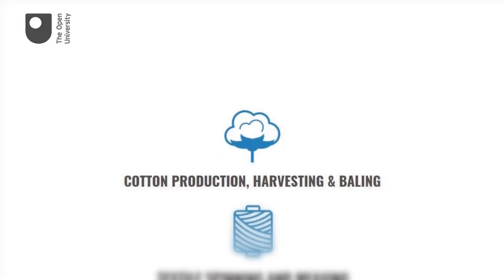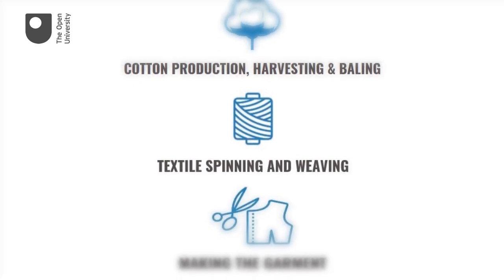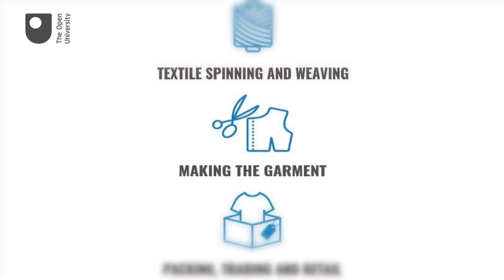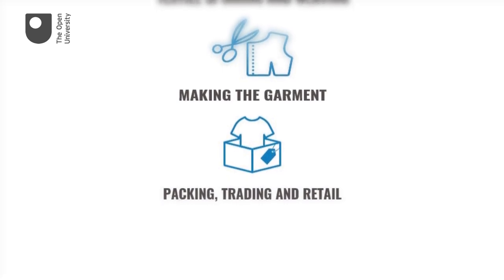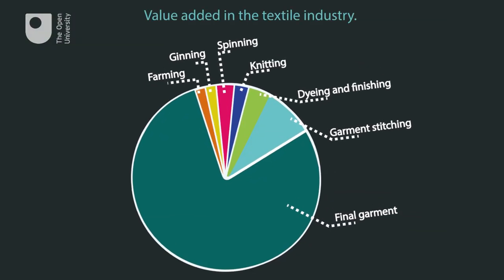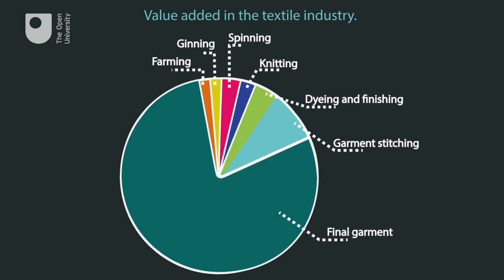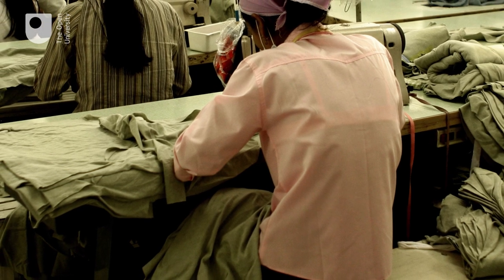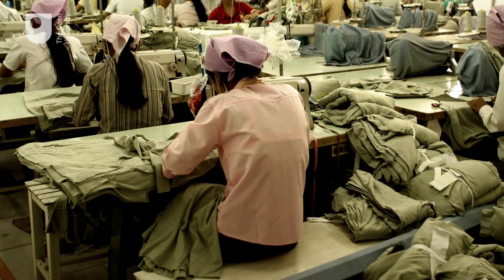Exploring economics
What goes into making and selling t-shirts? What resources and markets are involved? Dr Lorenza Lombardozzi discusses the economical secret life of t-shirts.